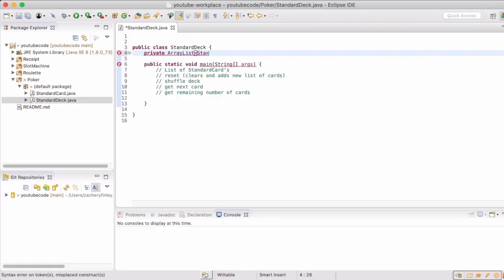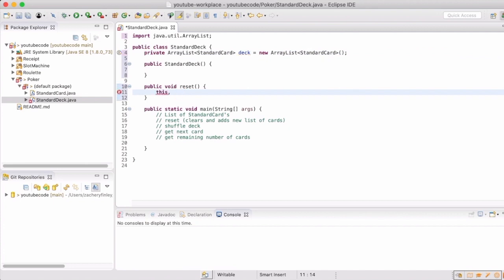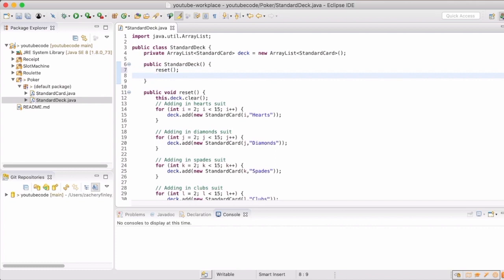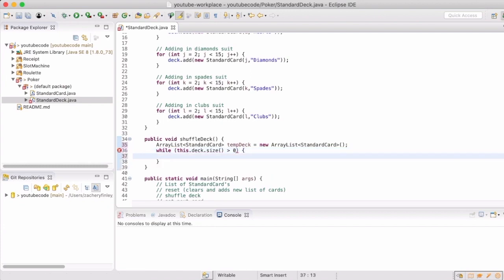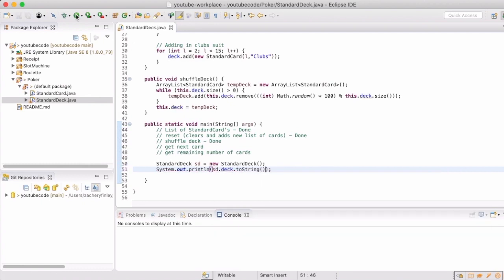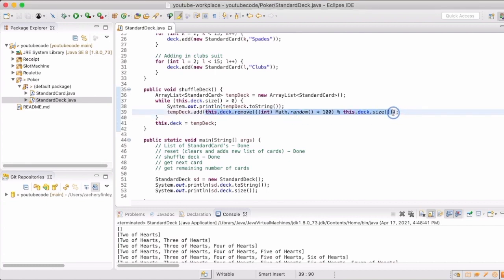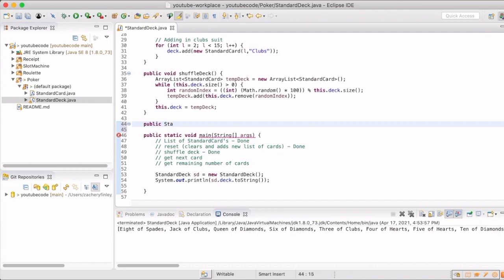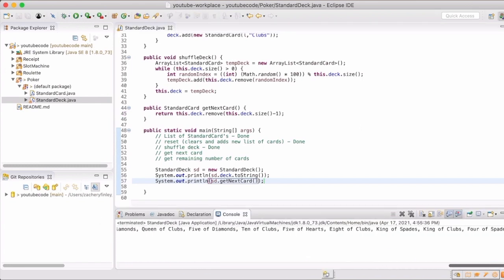Java Tutorial - Deck Class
This is an object that will hold a list of Standard Cards to make a deck. When an instance of a Standard Deck is called it will create a full deck in order and then shuffle the cards. Then the object can return the top card and remove it from the deck which will reduce the remaining count of cards.